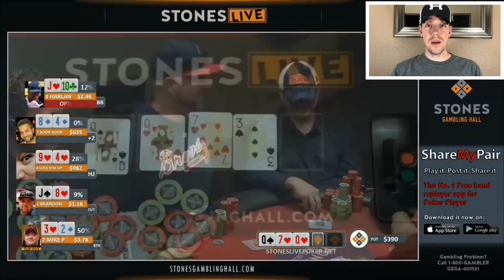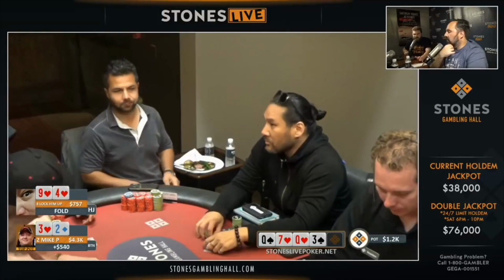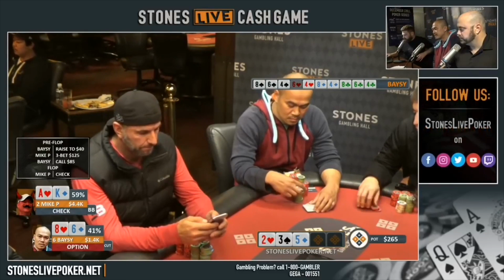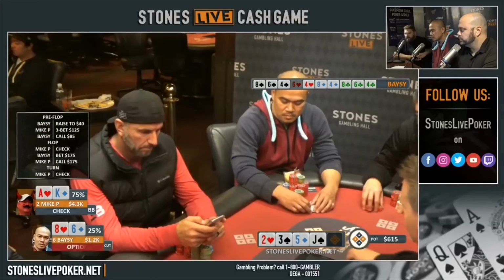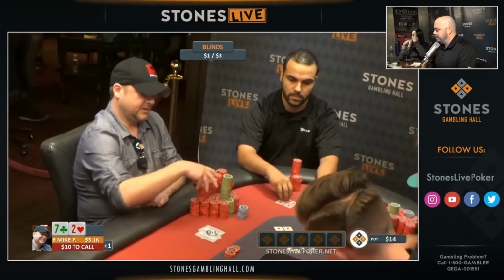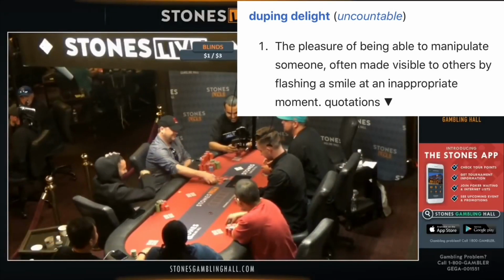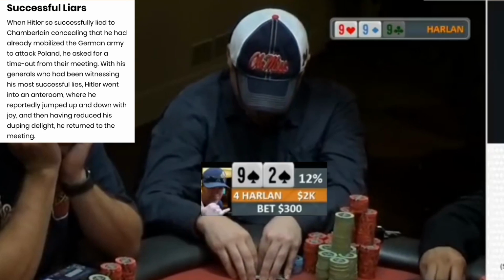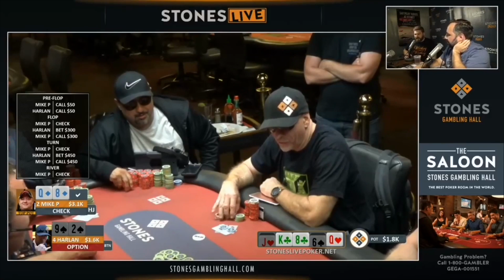Mike Postle's Greatest Hits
Here are some great poker hands played by Mike Postle.   Mike Postle is one of the biggest cash game crushers the poker world has ever seen.  Let's try to watch and learn how to play no limit Texas hold'em at the world class level.  Some poker players believe that Mike Postle's win rate is impossible and that he may be cheating.

Use code
BOSKICASH = $50 off the Live Cash Game Course
BOSKIAPP = $80 off the Tournament Master Class Apprentice Course
BOSKIEXP = $150 off the Tournament Master Class Expert Course

Eat well at the WSOP by getting a meal package

Dash Cam - GoPro Hero 5 Black

Editing Software - iMovie app - Free on iPhone

Mail Box -
Jeff Boski
Suite 100 - #154
2880 Bicentennial Pkwy